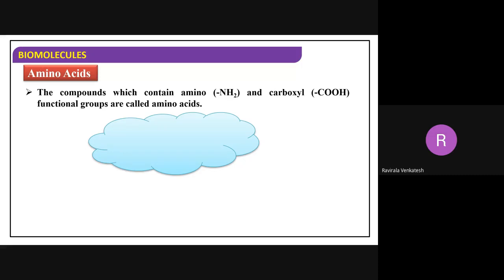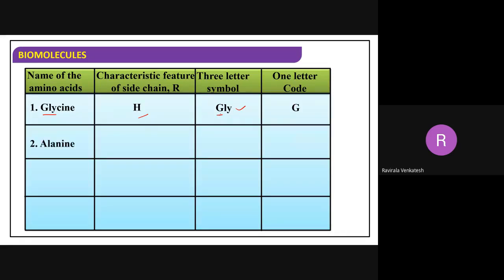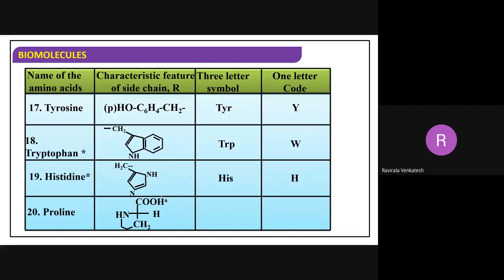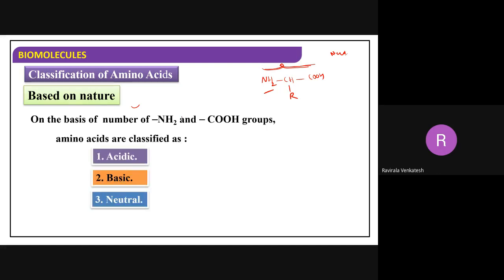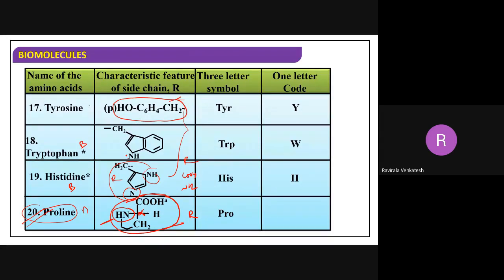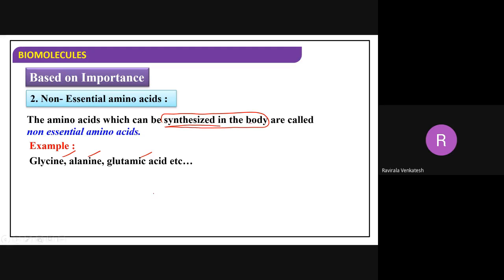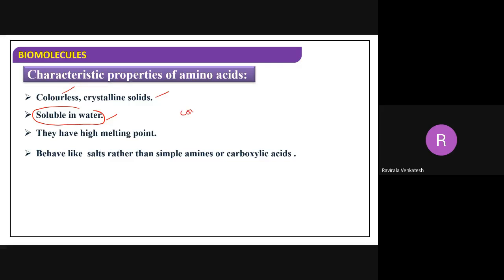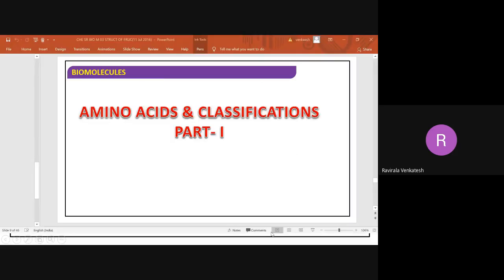Amino Acids and classification of Amino acids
Class 12 Bio molecules
Acidic, Basic and Neutral Amino acids
Essential and Non essential amino acids
Zwitter ion